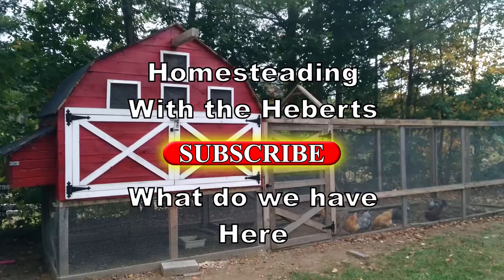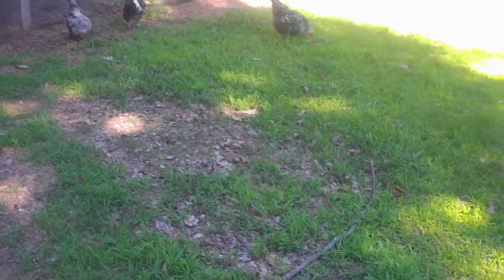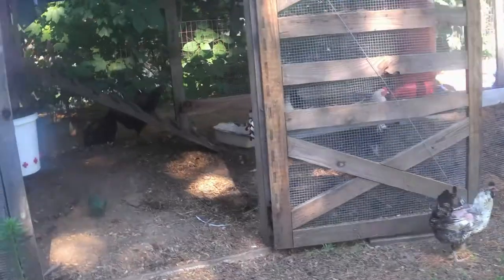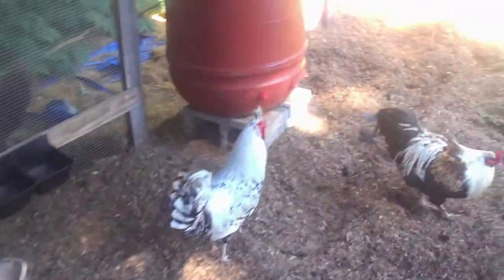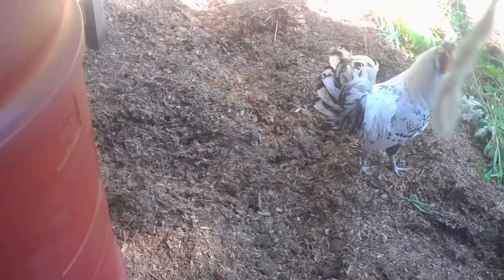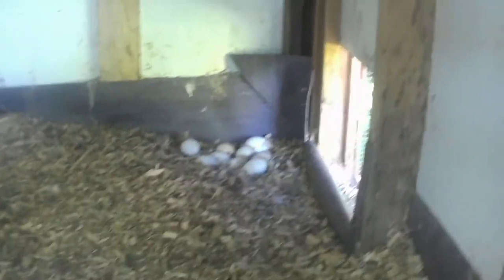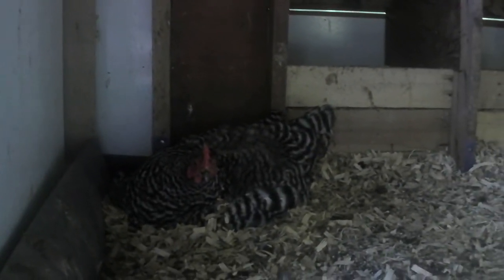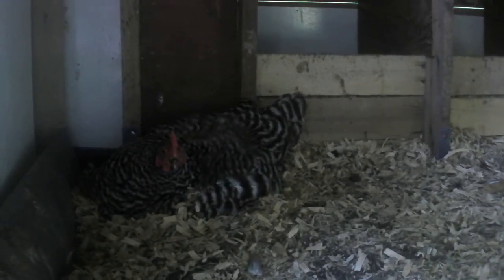We have a surprise in the coop again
We found a surprise in our chicken coop again.